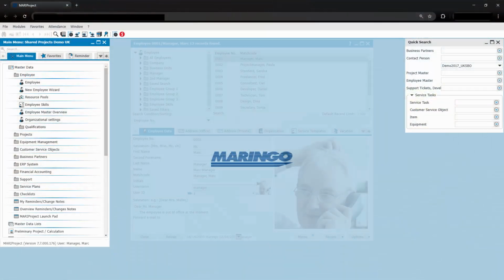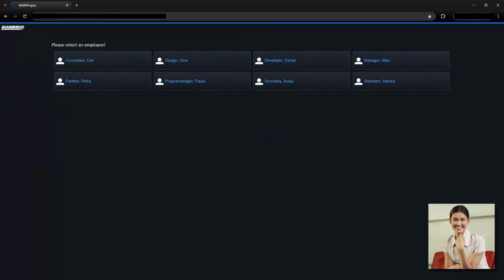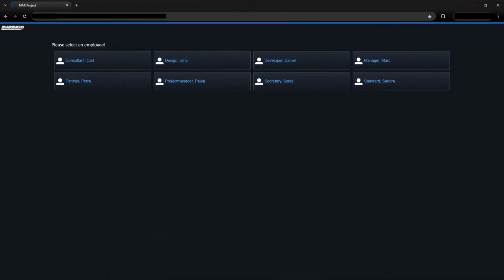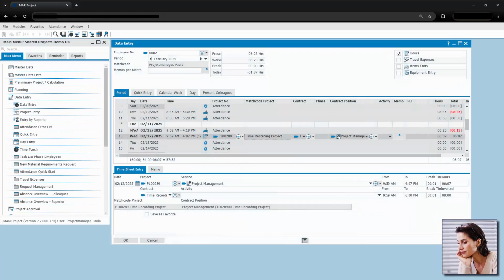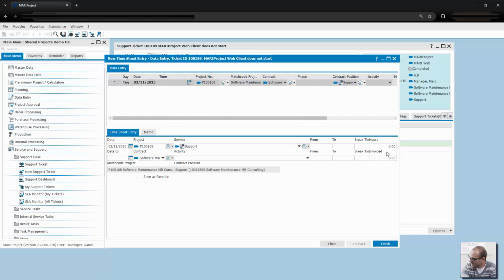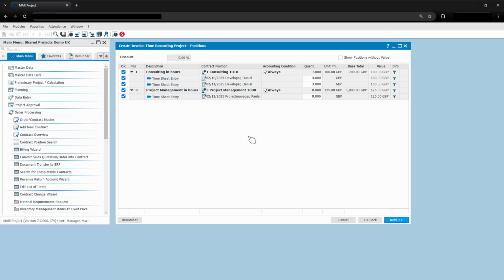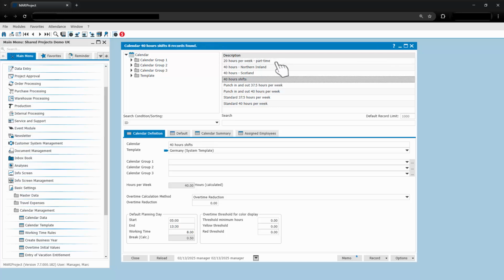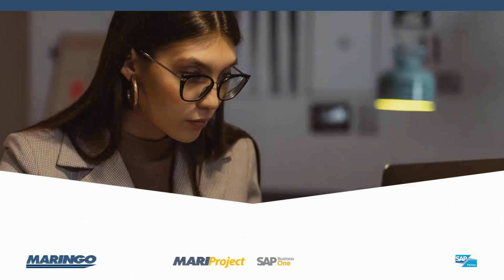Flexible Time Recording with MARIProject for SAP Business One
MARIProject offers flexible time recording options for attendance, project and support times in the office, in the home office and on the road.